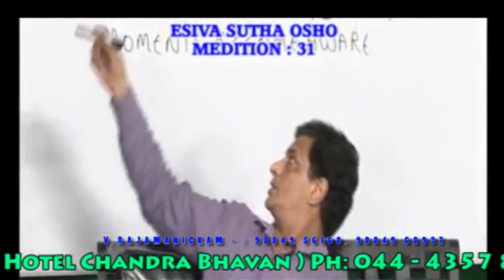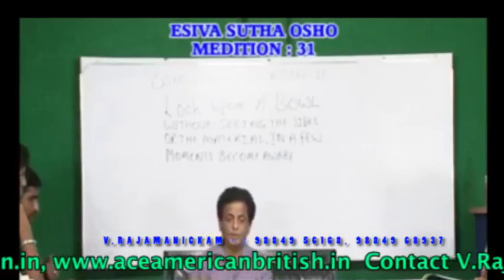SIVA SUTRA MEDITATIONS ENGLISH & TAMIL 031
ADVANCED ENGLISH
 THE SYLLABUS:
  Telephone Conversation.
  Letter Writing.

QUEEN's MODERN ENGLISH
          This course is meant for the people who want to be the Leaders and experts in their field of work. The participants are constantly given training to Speak English Fluently and to handle different situations.
 THE SYLLABUS:
  Positive Attitude.
  News Reading.
  Extempore Speeches.

PERSONALITY DEVELOPMENT
  Stage Speaking, Body Language, American and British Accents.
  Corporate Philosophies.
  Positive Attitude.

Duration :  1 Month
  Speaking: On Various topics.
  Reading  : Academic reading, General reading.
  Listening: Audios, CD's and Materials Provided

  Business English
  Business Etiquettes
  Portfolio Management
  MNC Governance
  Interview Skills